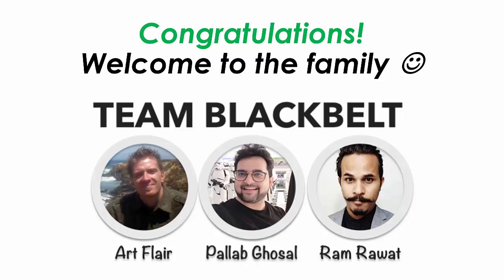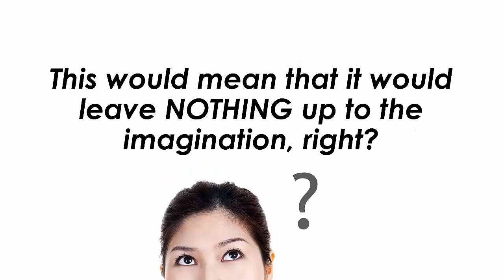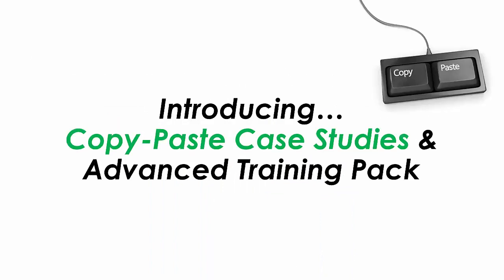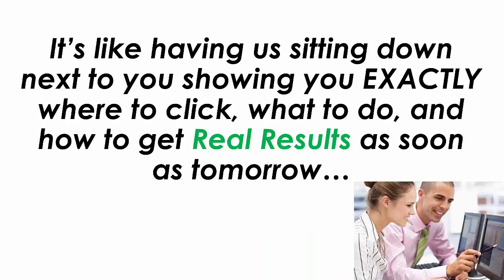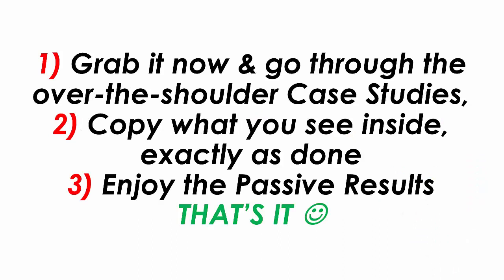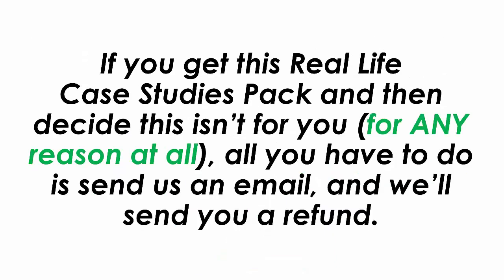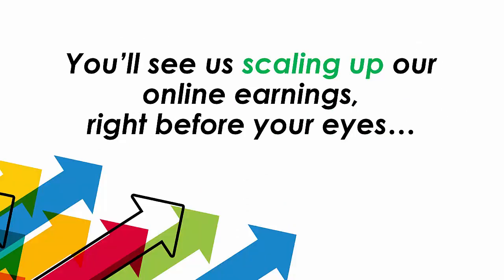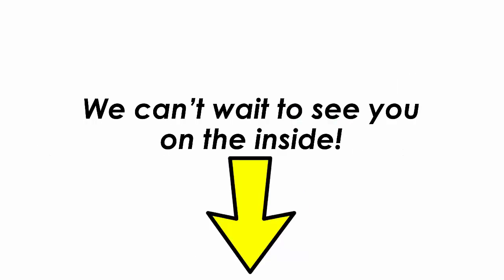CONVERTRR OTO - 1,2,3,4,5,6 OTOs Links+Bonuses - CONVERTER TO - conVERTER FOTO -CONVERTer OTO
conVERTER FOTO
CONVERTRR OTO,
CONVERTRR OTOs,
CONVERTRR Upsell,
CONVERTRR Upgrade.
CONVERTer OTO,
CONVERTer TO,
CONVERTer photo,